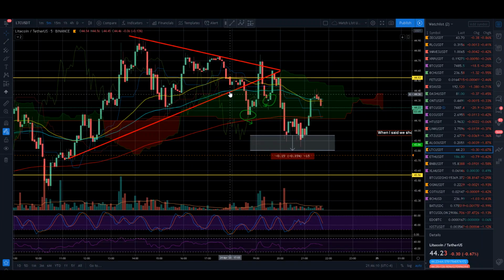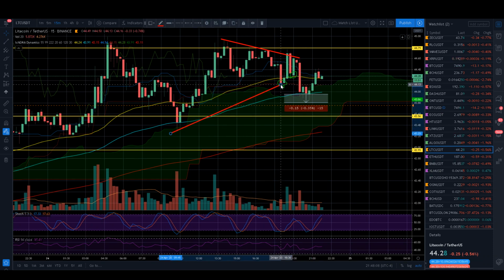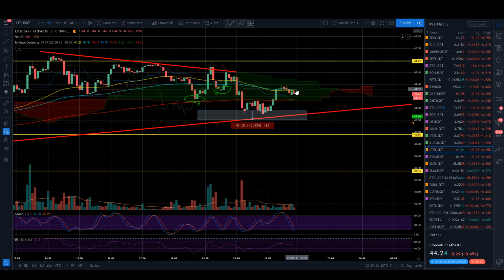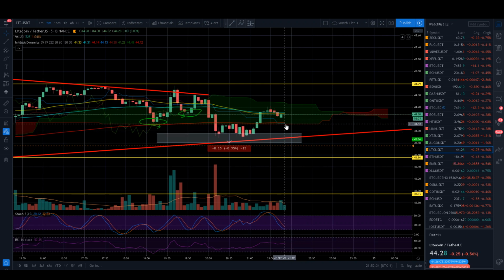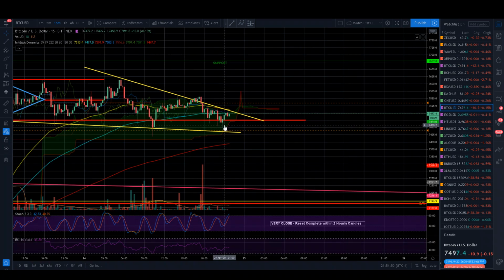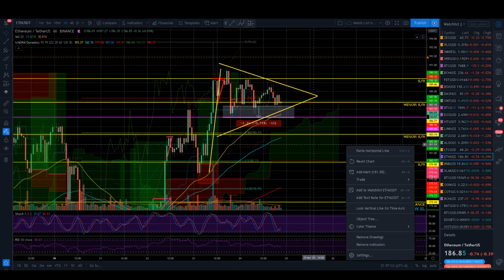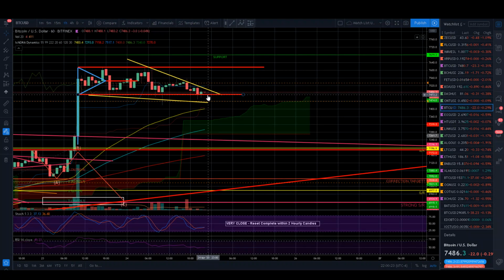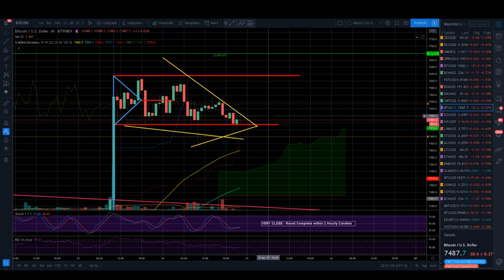Flux Trading Group - IMPORTANT - ACTIVE ETH & LTC Trades with BTC Analysis and Potential Big Moves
Flux Trading Group - IMPORTANT - ACTIVE ETH & LTC Trades with BTC Analysis and Potential Big Move

Join Discord Directly and Read Instructions for Becoming A Member!